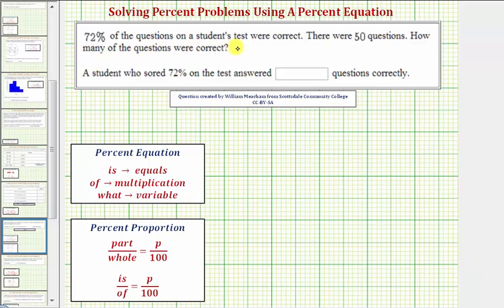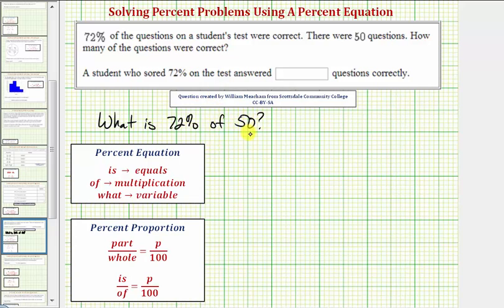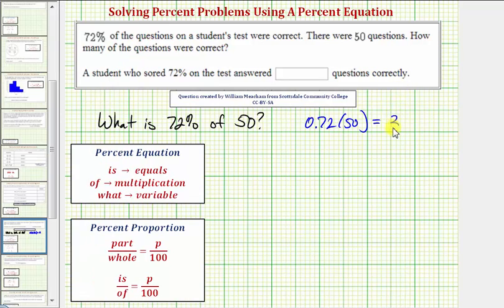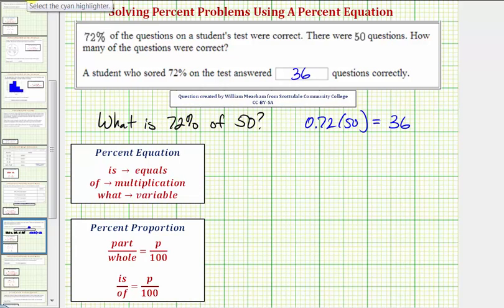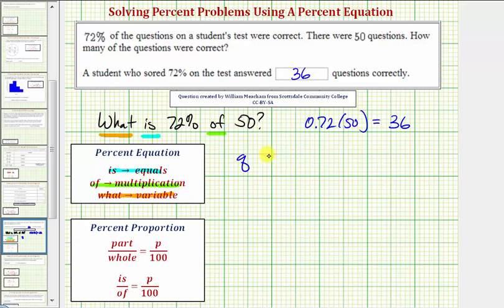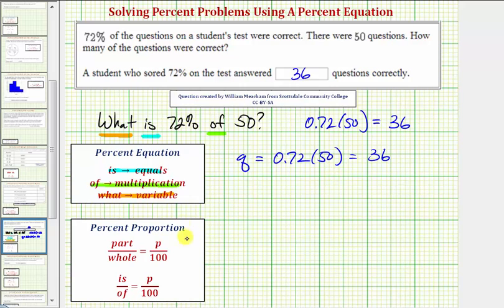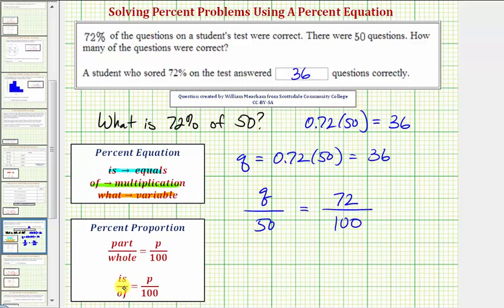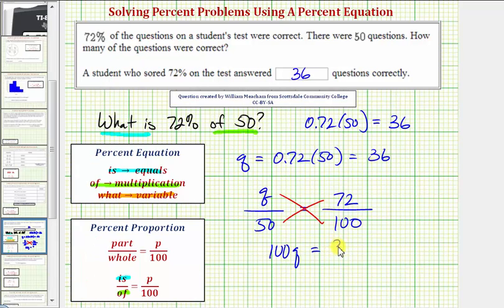Ex: Percent Application - Number of Correct Questions Given Percent (Equation and Proportion)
This video explains how to determine the number of correct questions on a test given the percent correct using the percent equation and the percent proportion.